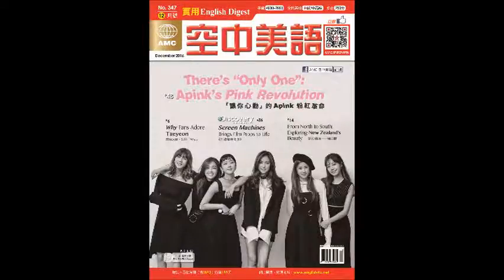2016年12月號Unit8-2【《打造螢幕名車》】 課文朗讀